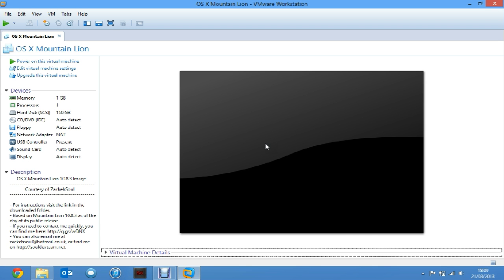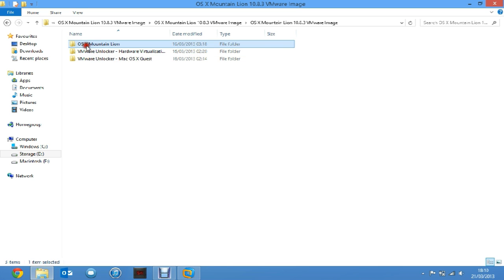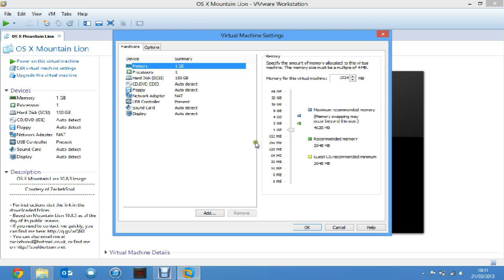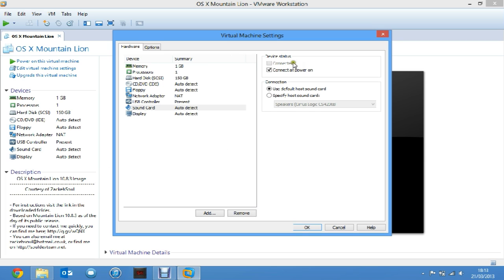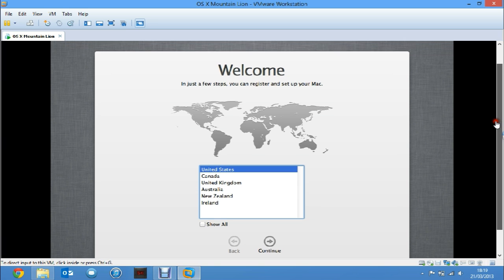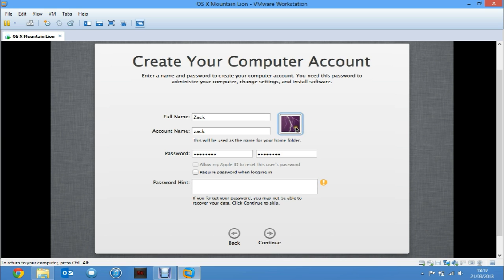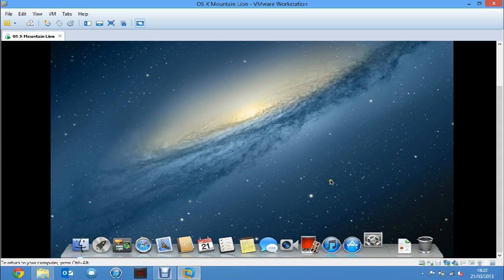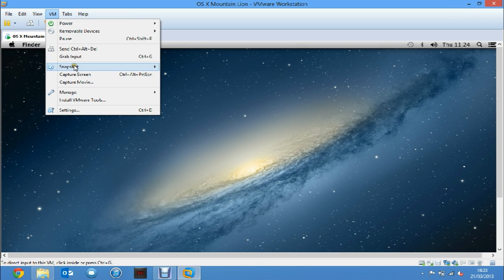Install OS X Mountain Lion 10.8.3 On PC w/ AMD Support In VMware (Image Download)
This is the updated VMware image for Mountain Lion which includes AMD support. Make sure to read the linked blog post, and follow the video properly! Any issues, let me know!